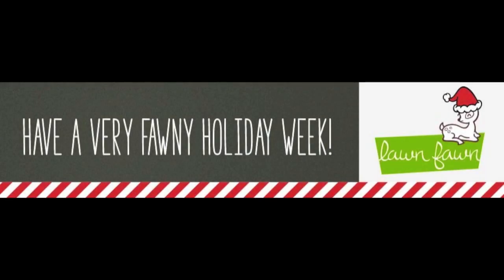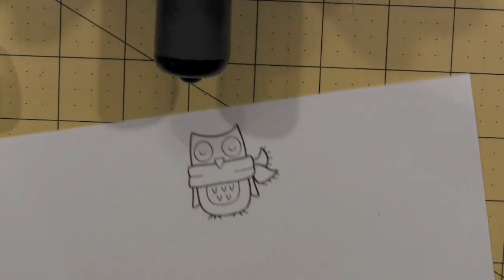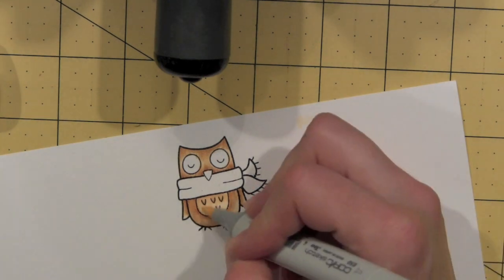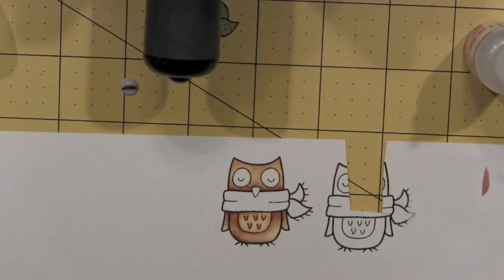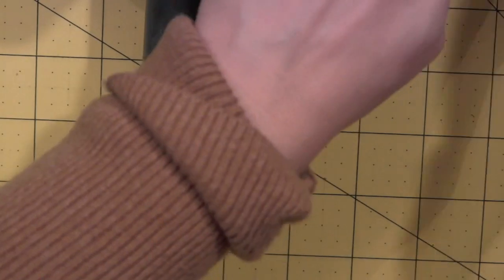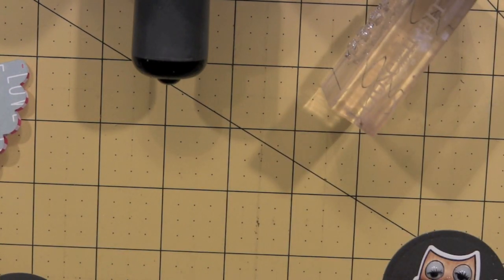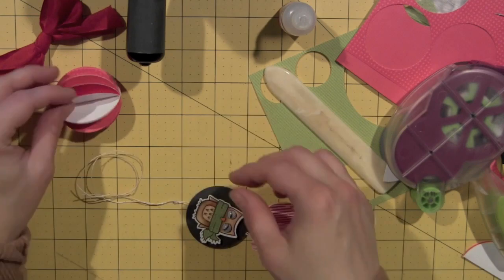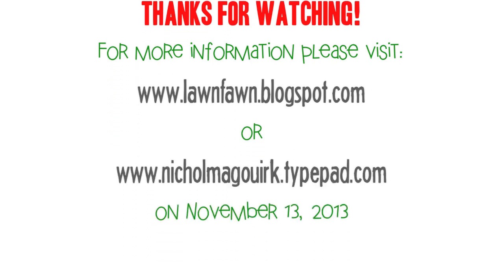A Very Fawny Holiday | Ornament in Gift Box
This video features the creation of a 3 dimensional Lawn Fawn Holiday Paper Ornament.

• Lawn Fawn PEACE JOY LOVE COLLECTION KIT 12 x 12 Paper Pack @simon  ——
• Lawn Fawn PEACE JOY LOVE Petite 6 x 6 Paper Pack @simon  ——